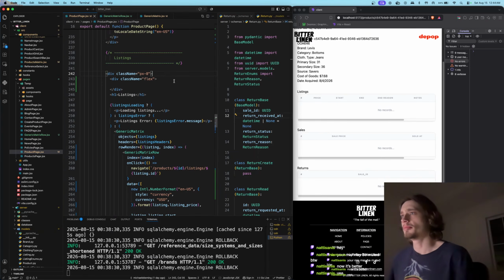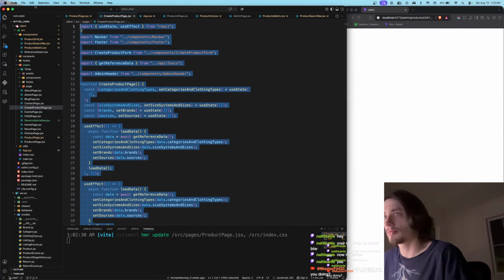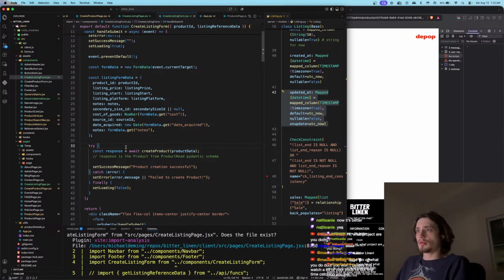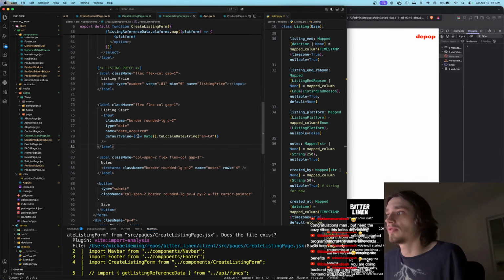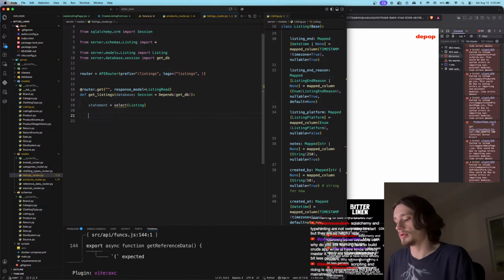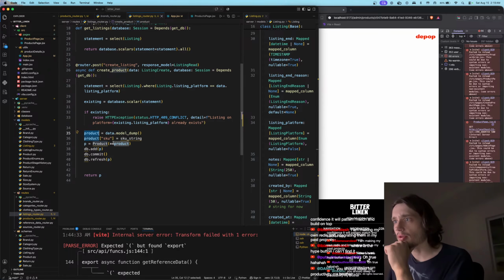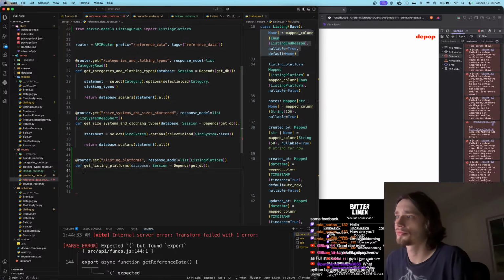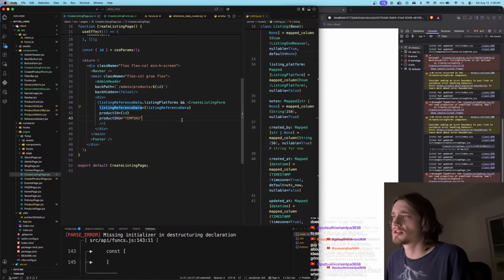Late Night Fullstack Programming From Scratch| 08-15-2026